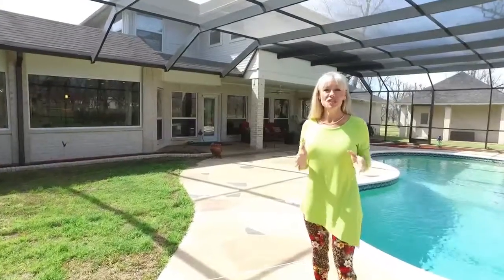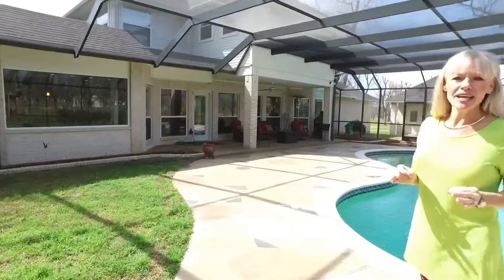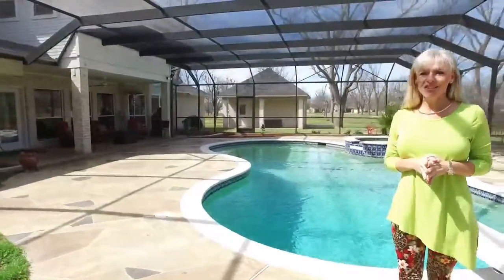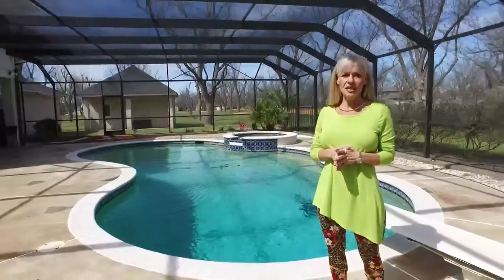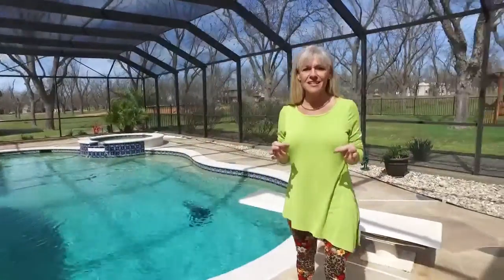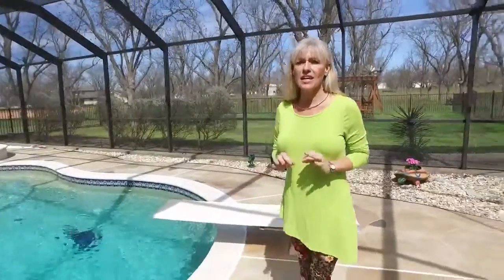Featured Listing - 10035 Flight Plan, Granbury Texas - Pecan Plantation - Pool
10035 Flight Plan Feature listing Airpark home with Pool

Bring your aircraft and your horses to this upscale Airpark community in Pecan Plantation. Fantastic Custom Home 5 bedrooms, 4.5 bath, 4 living areas, spacious heart of home massive granite island kitchen, Custom cabinets throughout, double oven. Open living concept, master with en-suite & 'to die for' master closet. Gigantic Utility room. Upstairs bedrooms, 2nd living & bonus room with built-ins could be craft room. Fabulous oversized screen covered in-ground diving pool and spa, 3 car garage. 1200 sq ft guest house with several possibilities currently a gameroom. Almost 6000 Sq Ft airplane hangar loaded with amenities, Full RV hookups, RV door. All concrete taxiway sitting on 3.5 acres of mature pecan trees.